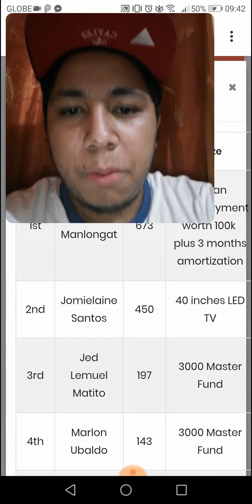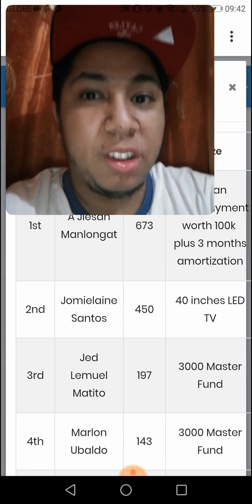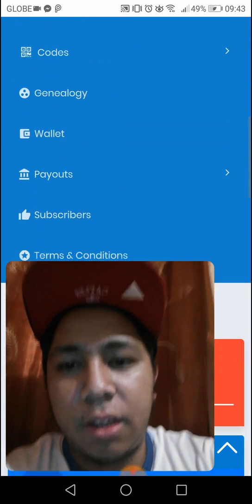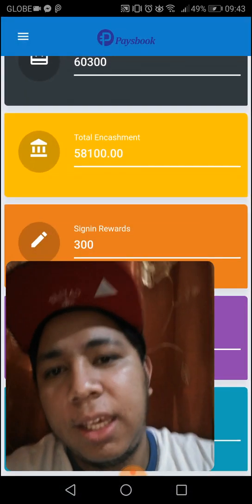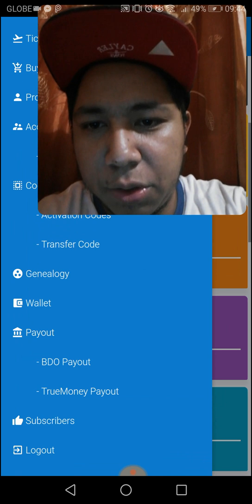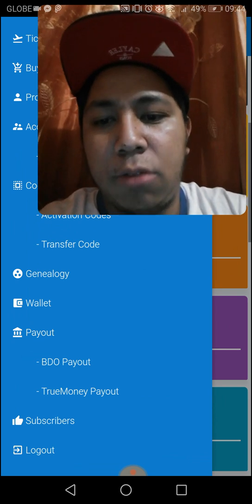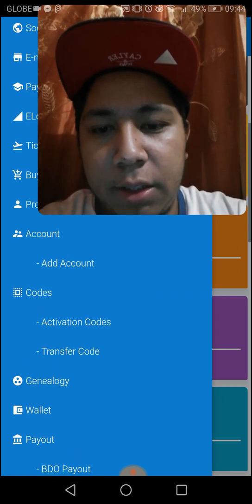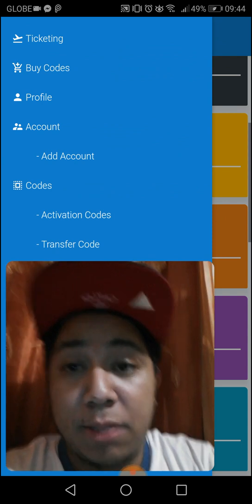Paysbook Tutorials: How to download the Paysbook App on Google PlayStore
This video guys will give you the step-by-step process.kung paano i- download ang Paysbook App sa Google PlayStore at anong difference nito sa Mobile View sa browser ng inyong Smartphones.

‼Naghahanap ka ba ng Coach/Upline mo sa Paysbook‼❓😍 😮Na Mag-Guide at Mag-Assist sayo kung papaanong:
✅Kumita ng 20k to 25k a Month
✅MakapagInvite/refer ng 4 to 5 Per Week
✅Tamang Marketing at Promoting
✅Script para sa Objection Handling
✅Effective Strategies para sa pag-Build ng Strong Team
✅Tamang Mindset sa Business
✅Win Company Incentives (Gadgets and Travel) If Yes, then message mo ako! At i-coach kita at pagtulungan natin ang Paysbook!